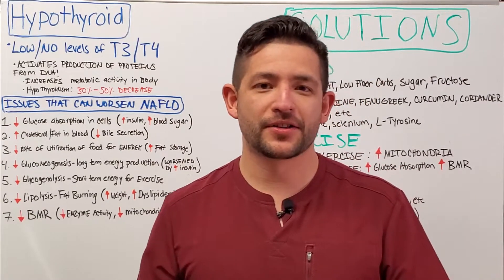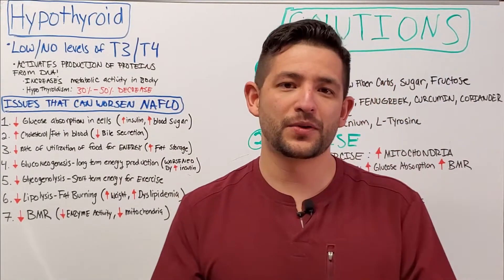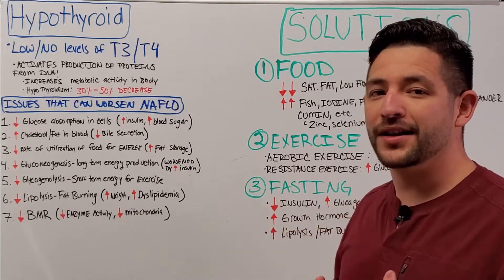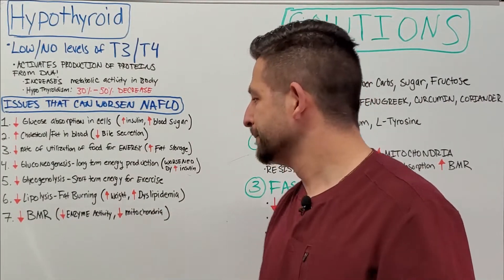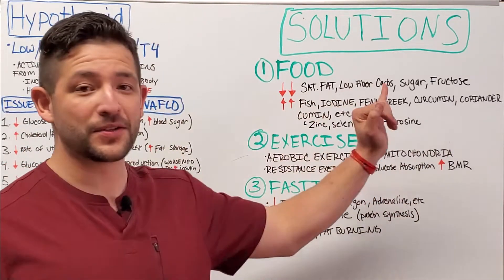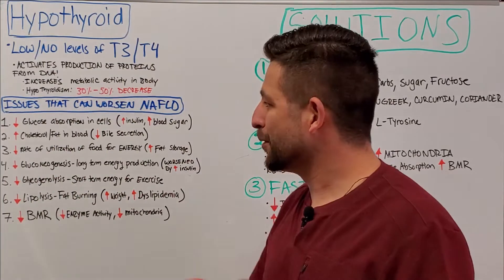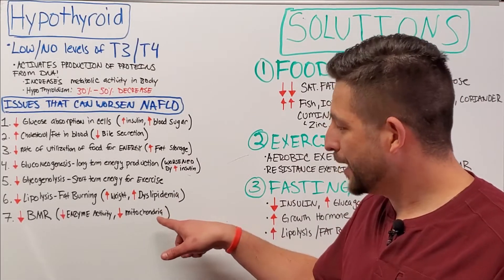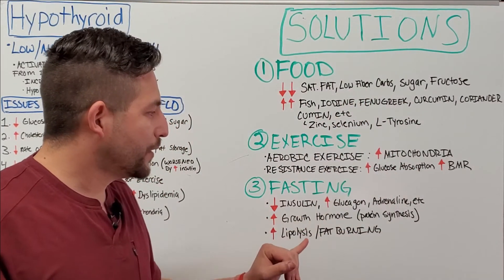How a Hypothyroid Causes Fatty Liver (NAFLD)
Dr. Herrera D.N. shares how hypothyroid conditions such as Hashimoto's disease can contribute (or worsen) the progression of Non Alcoholic Fatty Liver Disease (NAFLD).

In this rarely discussed  topic, Dr. Herrera goes into detail as to:
- How hypothyroidism leads to many factors that contribute to NAFLD
- What foods, exercise, nutrients and strategies help offset the negative effects.